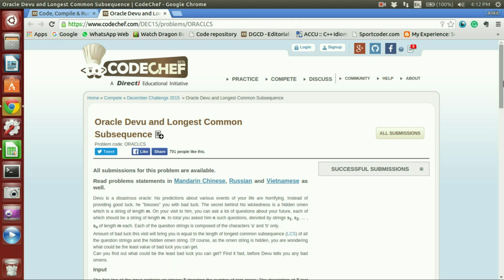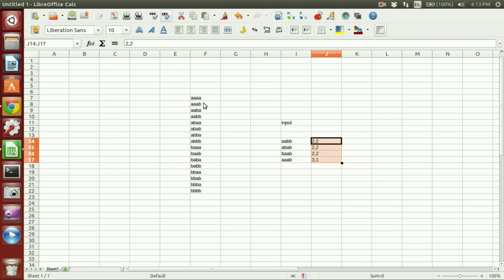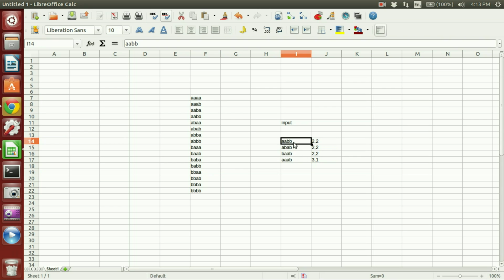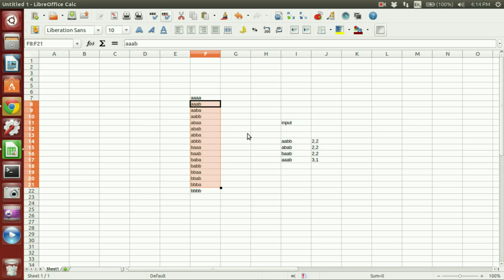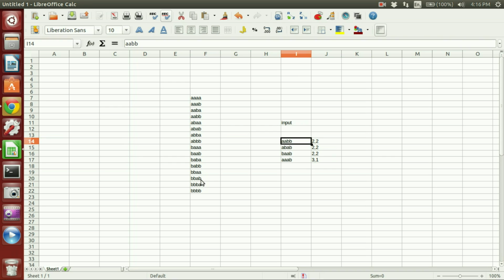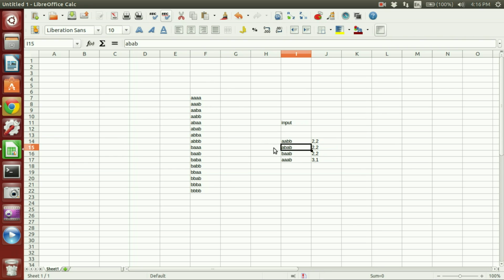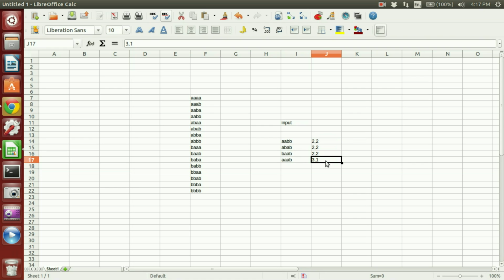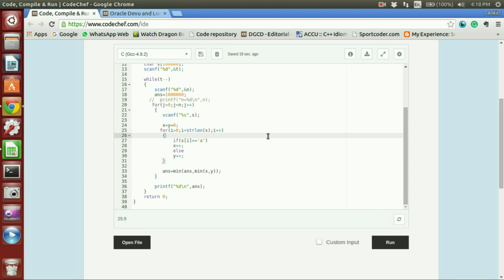CodeChef December 2015 Long Challenge Problem2 : ORACLCS